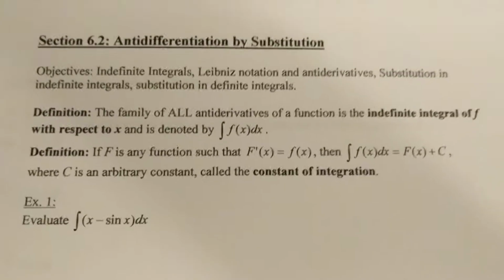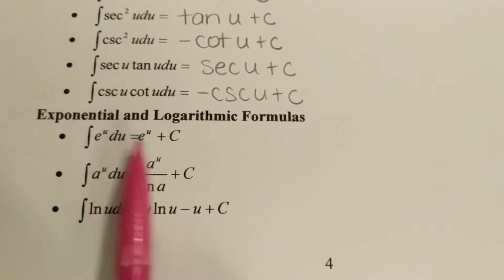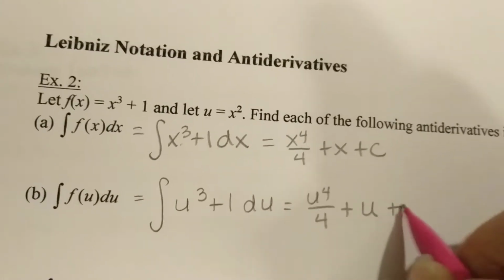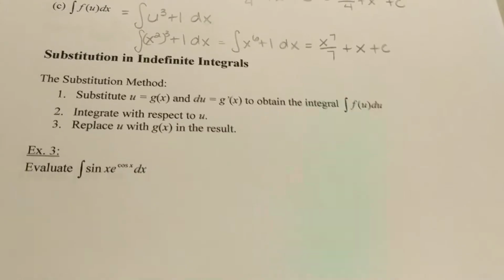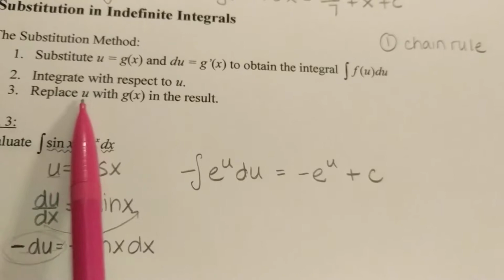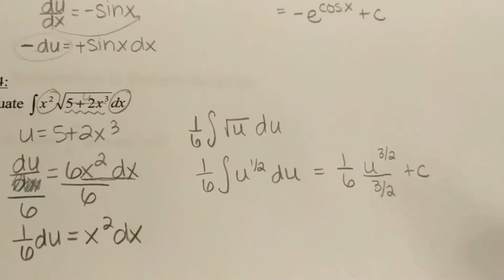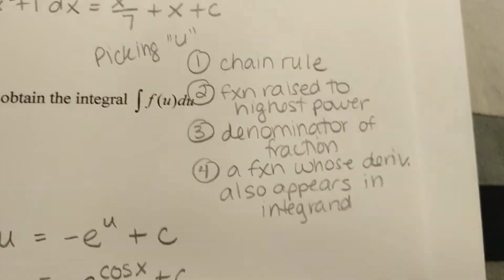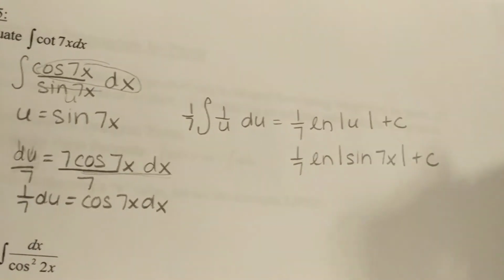6.2 (Integration by Substitution)